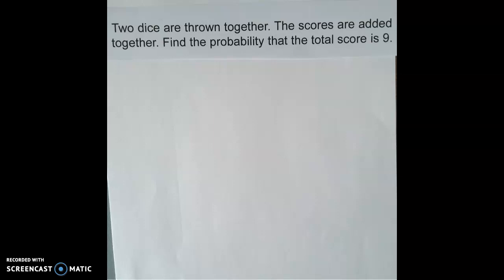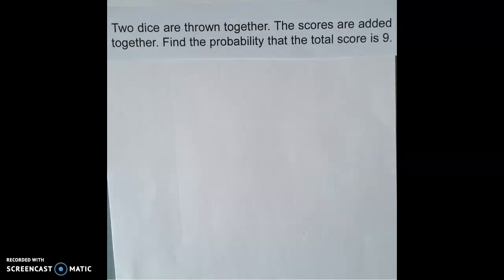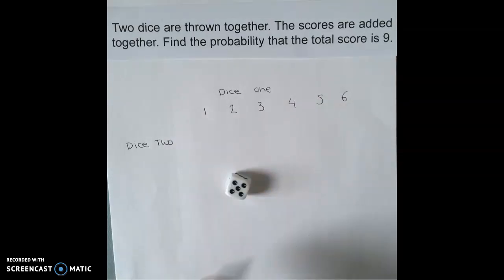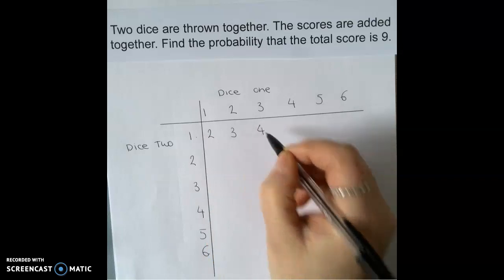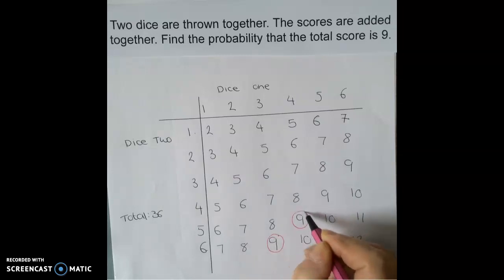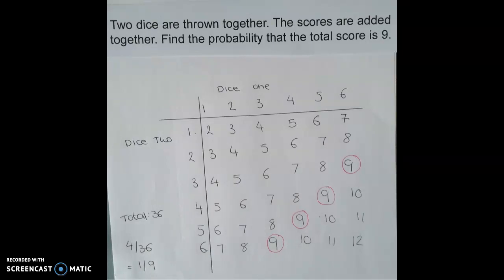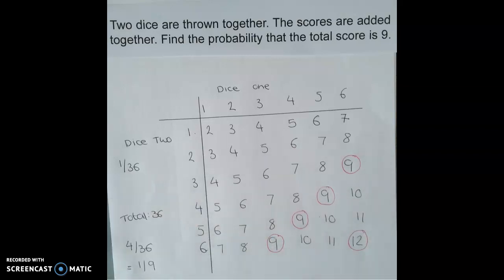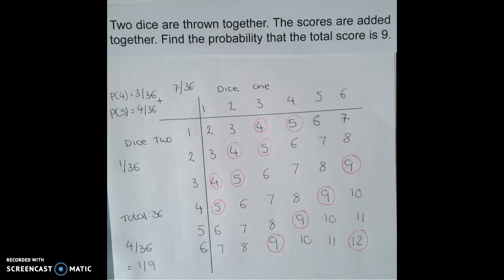Two way tables scoring dice